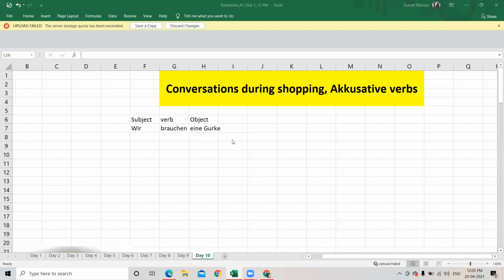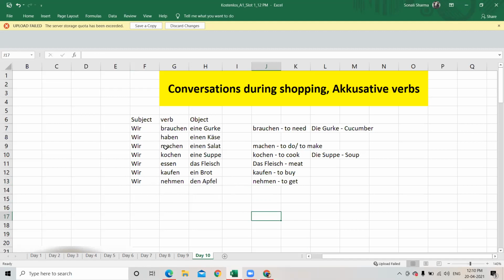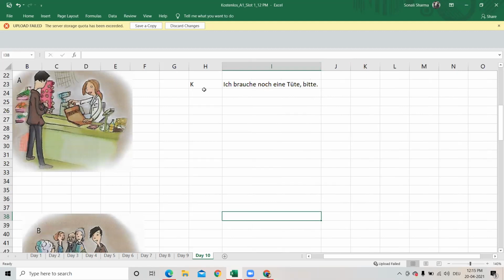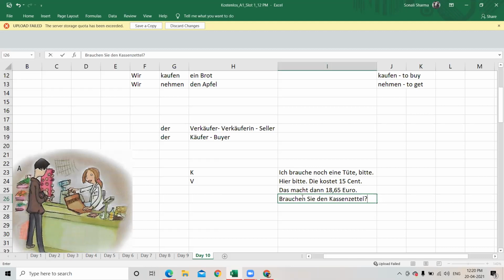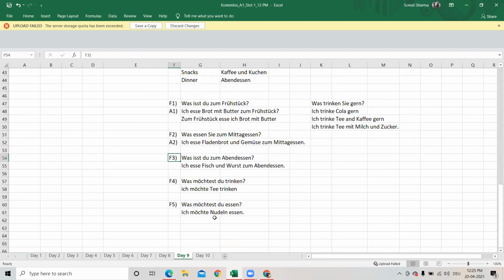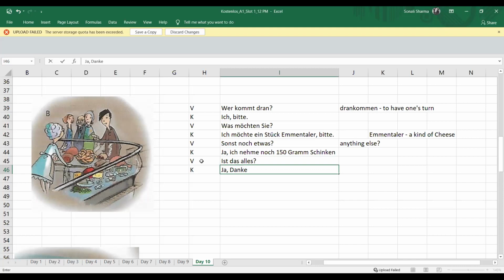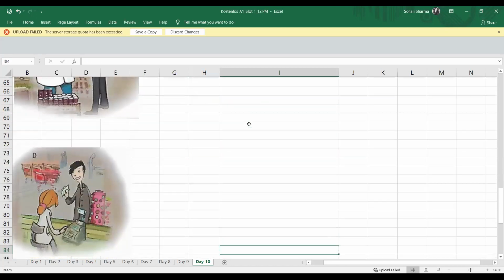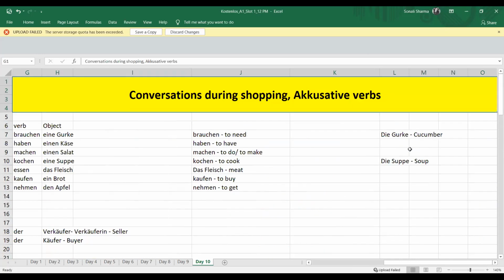Day 10 | Step by Step German Lessons | Conversation during shopping, akkusativ verbs | By LINGO GURU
We are glad to inform you that, all the sessions happened till date, will be uploaded on our YOUTUBE Channel

Day wise Lessons will be uploaded now!

It is a good opportunity for those, who nominated for the program, but are not attending the same.

Happy Learning!

Regards,
LINGO GURU